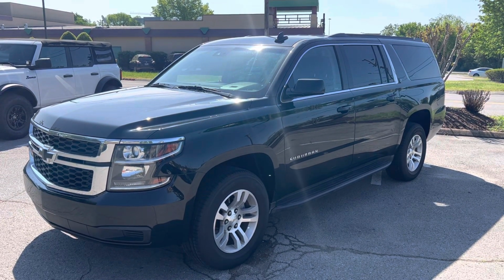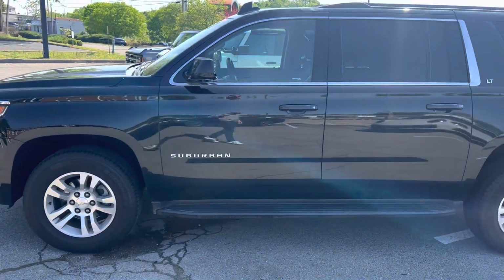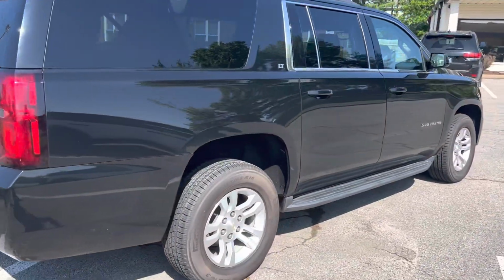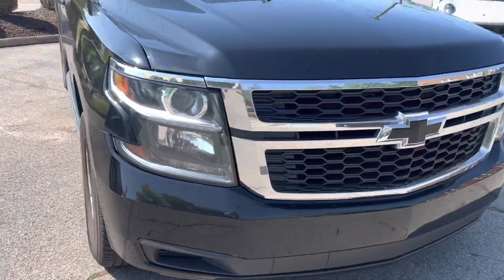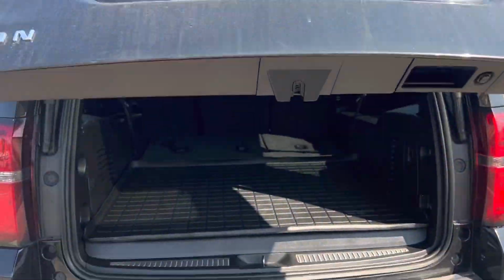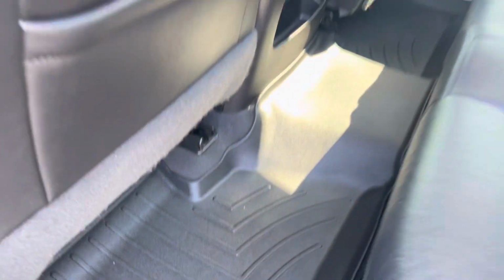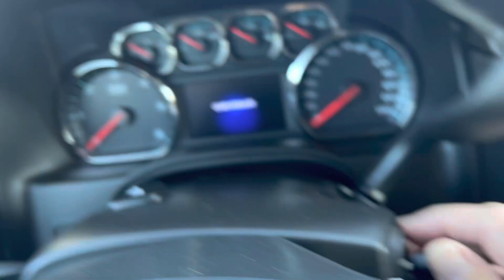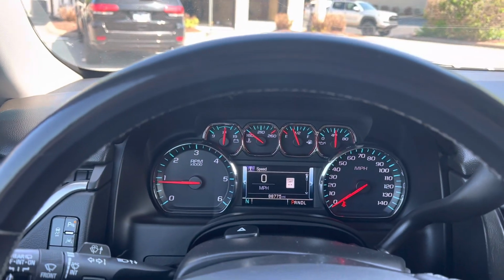120108 - 2019 Chevy Suburban LT 4x4